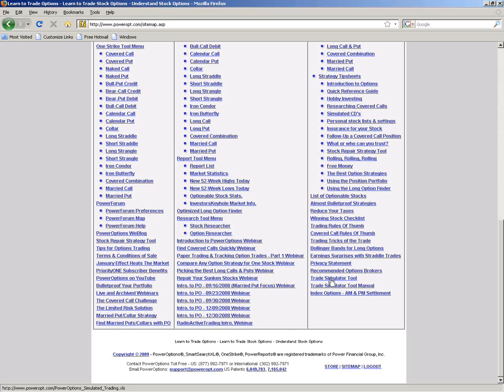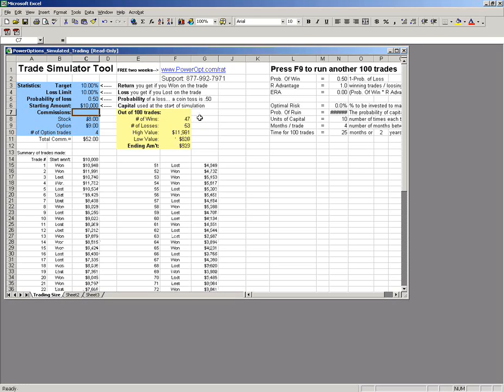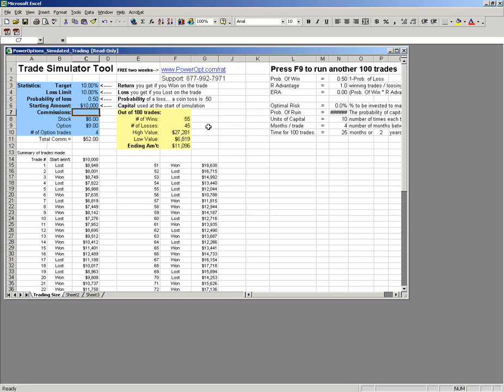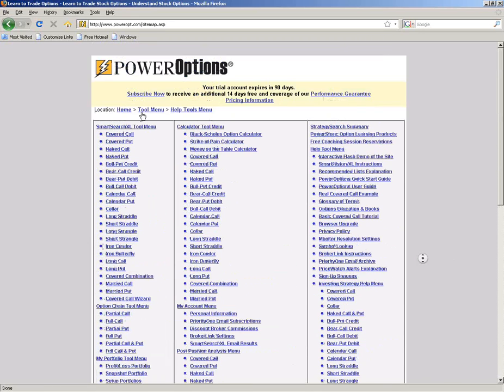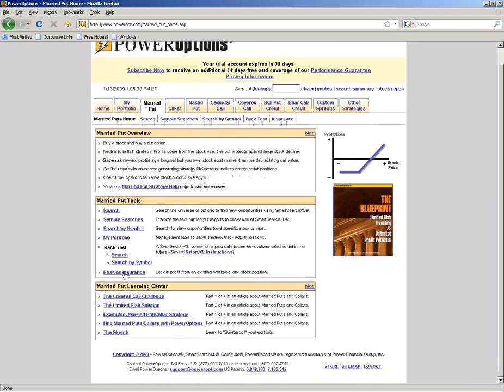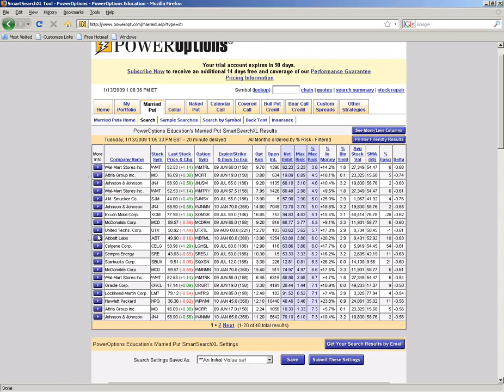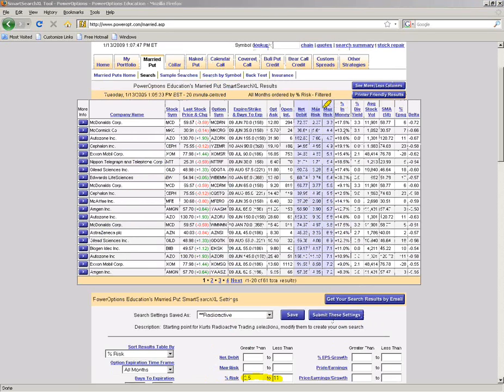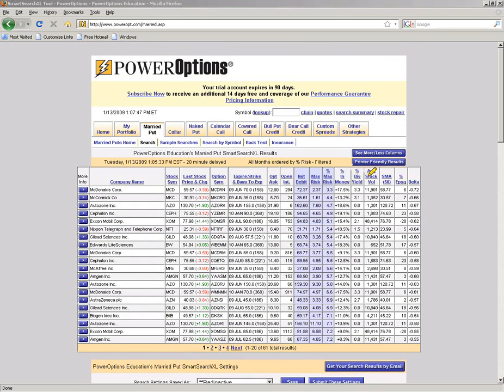Investing with unlimited upside and limited downside p7/10